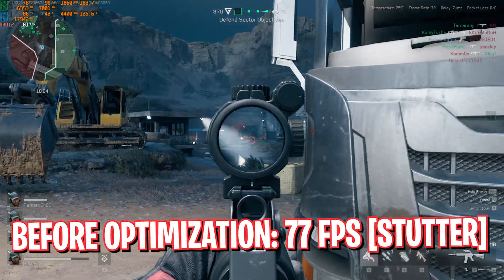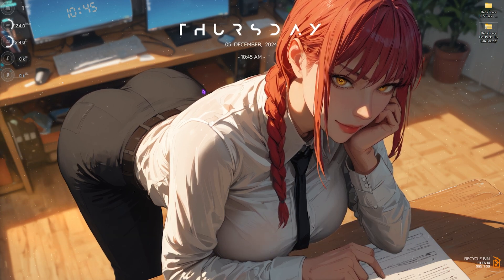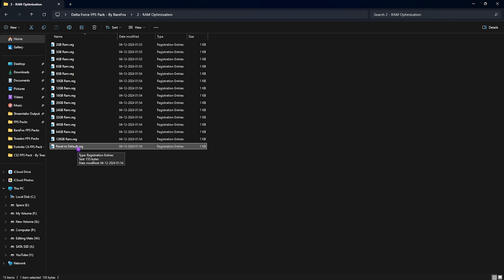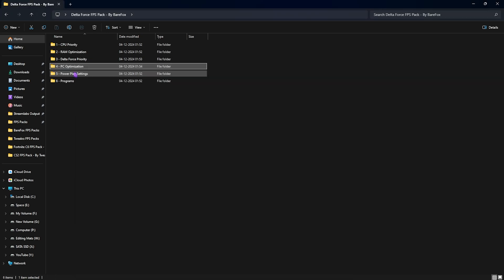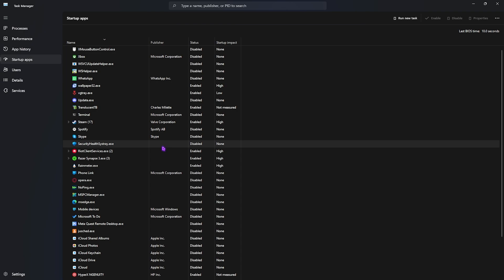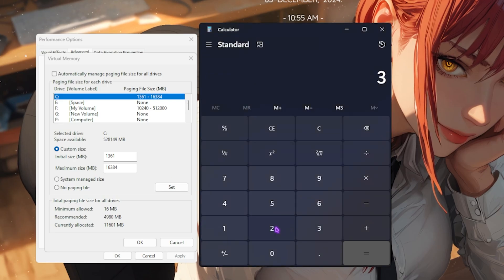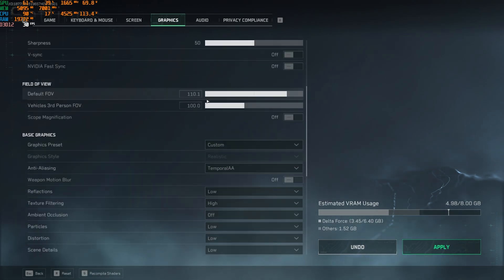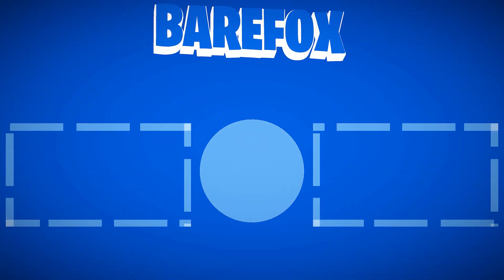Delta Force - Best Settings to Fix Lags and Stutter on ANY PC! | Max FPS Guide ✅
How to Fix lags and stutters in Delta Force with the BEST settings for any PC! 🎮🚀 Boost your FPS and enjoy ultra-smooth gameplay with this ultimate guide. ✅

🔽 Download Links 🔽

▬▬▬▬▬▬▬▬▬ஜ۩۞۩ஜ▬▬▬▬▬▬▬▬▬
▬▬▬▬▬▬▬▬▬ஜ۩۞۩ஜ▬▬▬▬▬▬▬▬▬